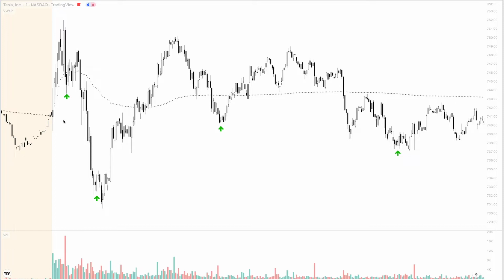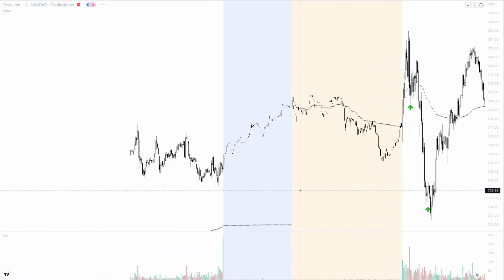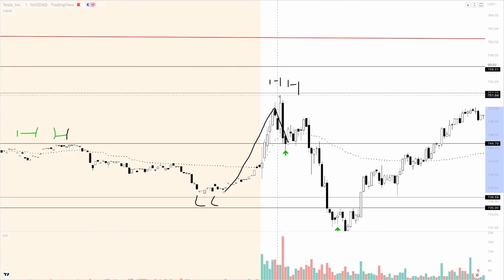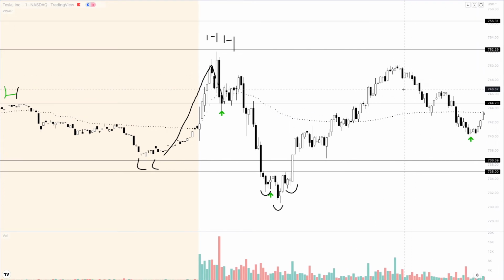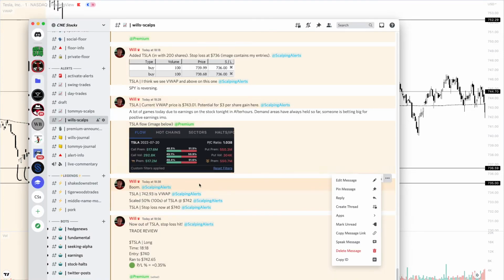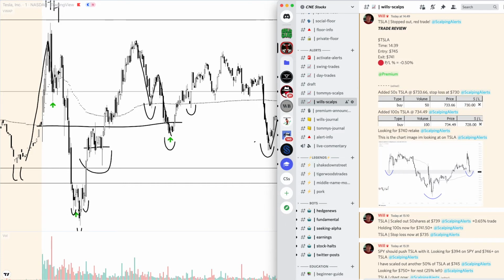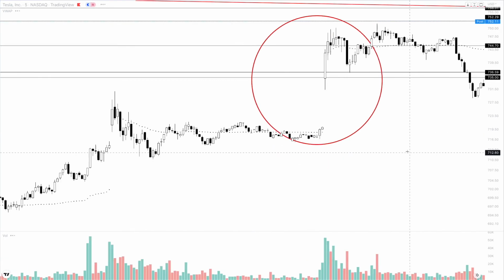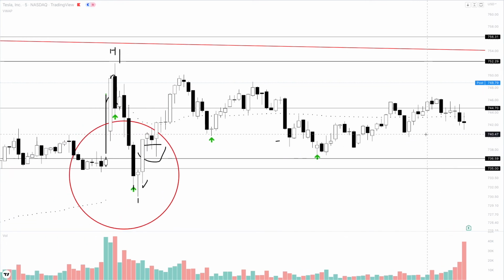How We Scaled Tesla (TSLA) 4 Times on Earnings Day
Motivation and Stocks & Shares Content!

⚡️ LEGEND IDEAS (free)
📈 SWING, DAY AND SCALPING ALERTS
🎯 ACCURATE PROFIT TARGETS
🍻 TRADING FLOORS AND CHAT ROOMS
♥️ GROWING COMMUNITY